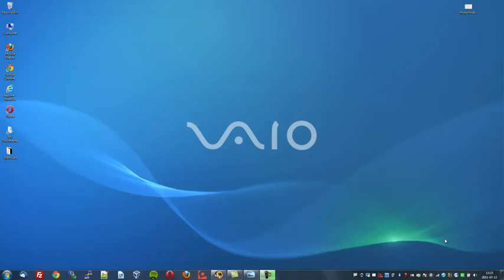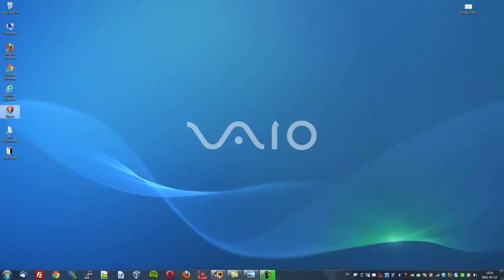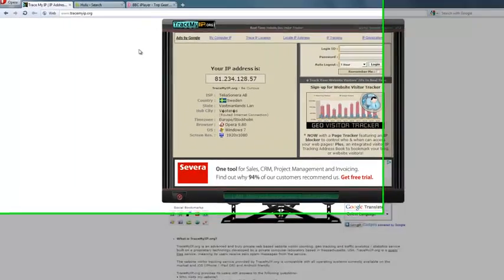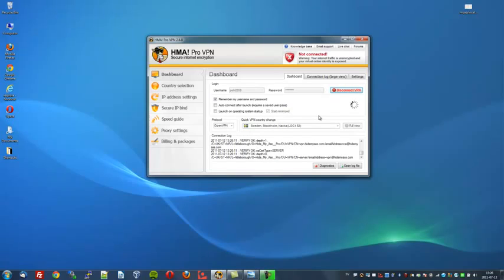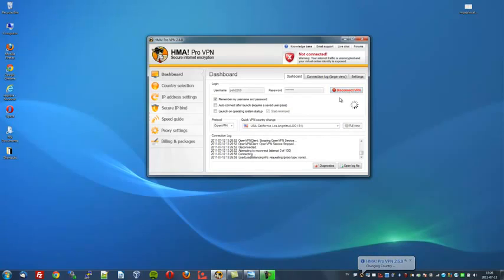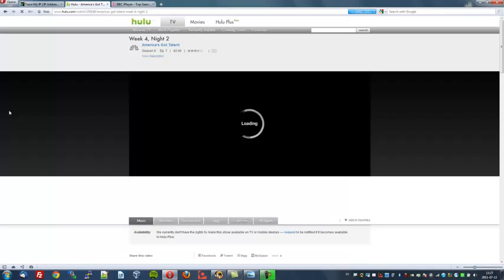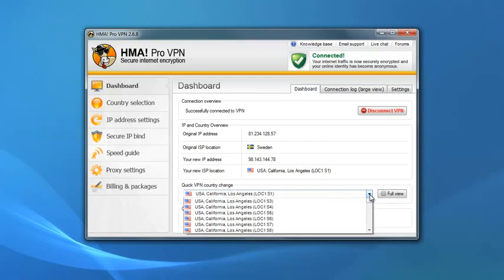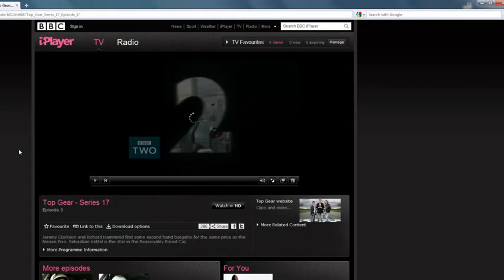Land ändern IP-Adresse mit HideMyAss auf MAC Windows iPhone iPad Android